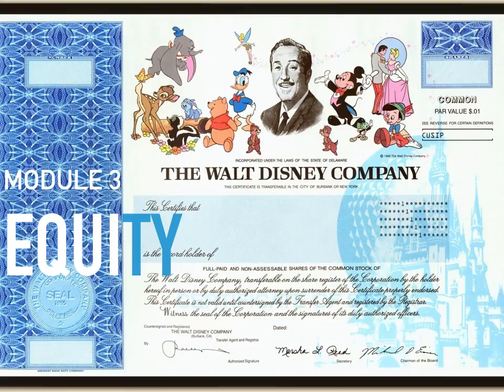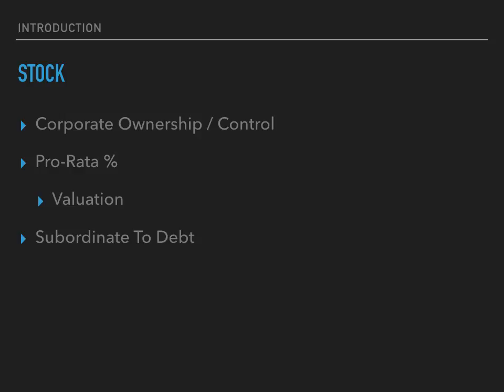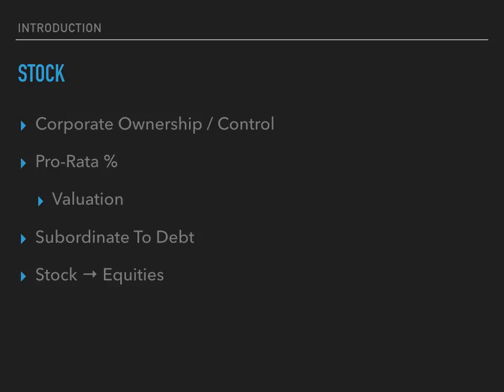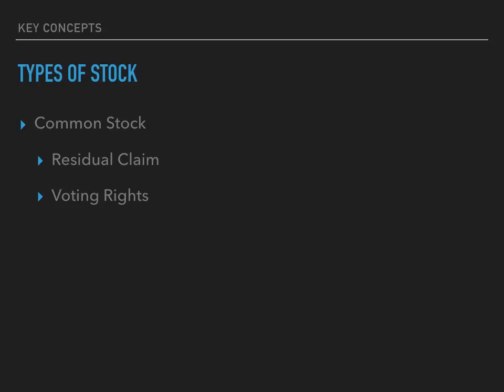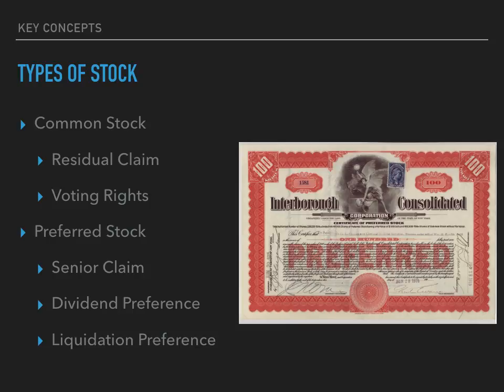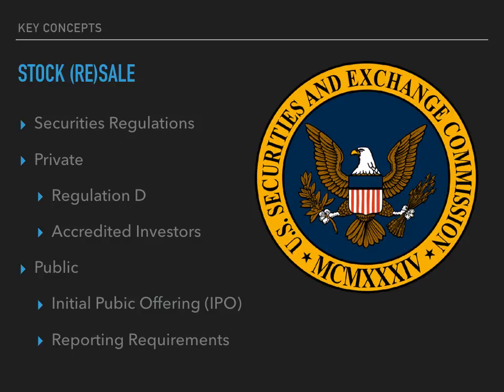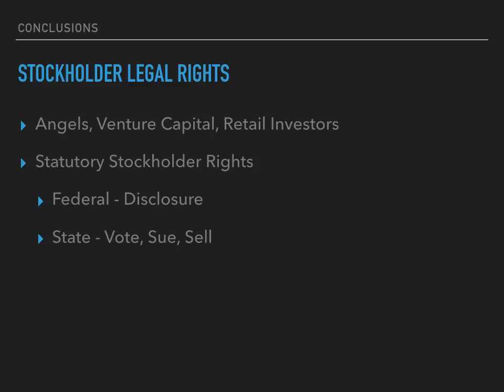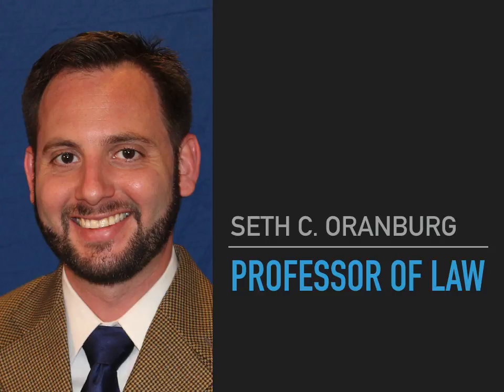Capital Structure Module 3: Equity